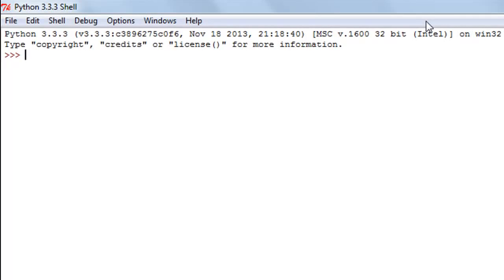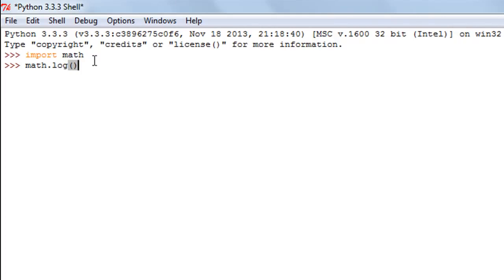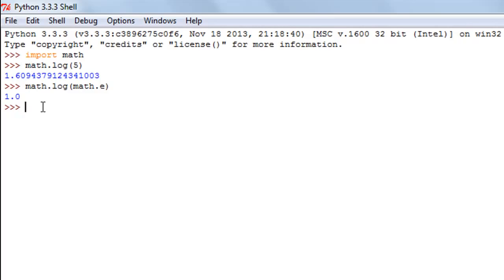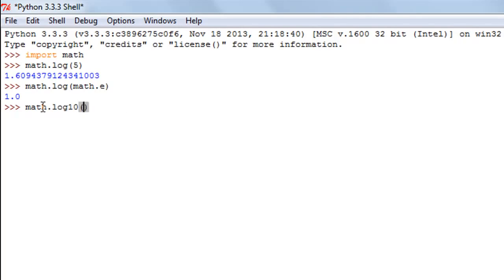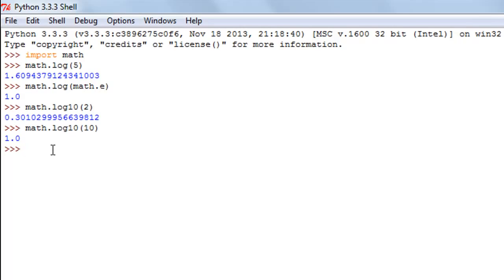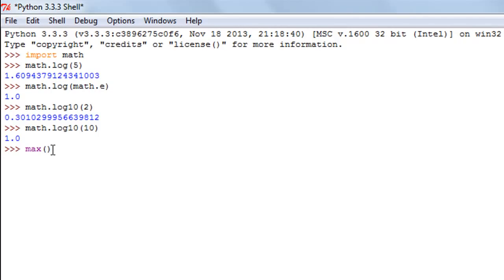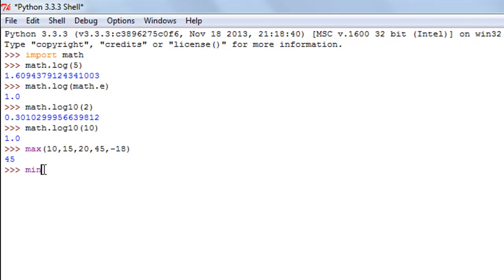Python Programming Tutorial 24 Numeric Functions Part 2 FtW6hnCOGgw